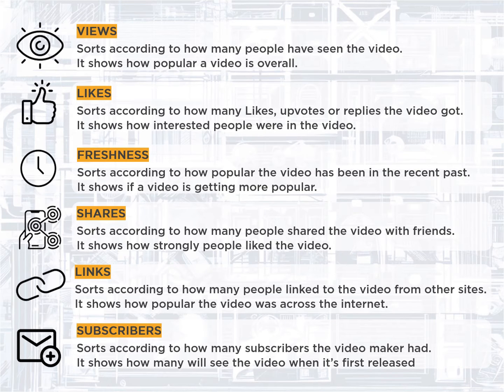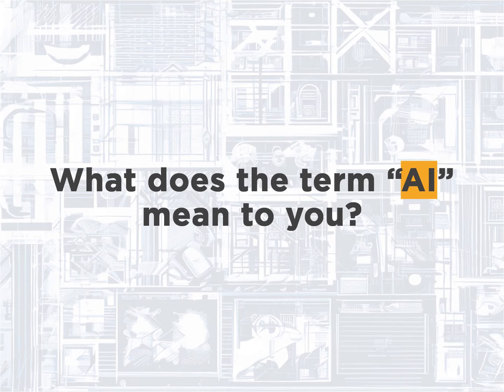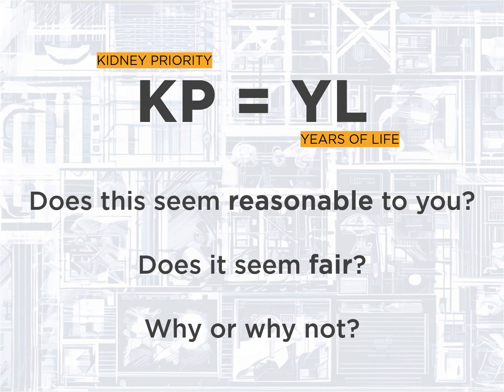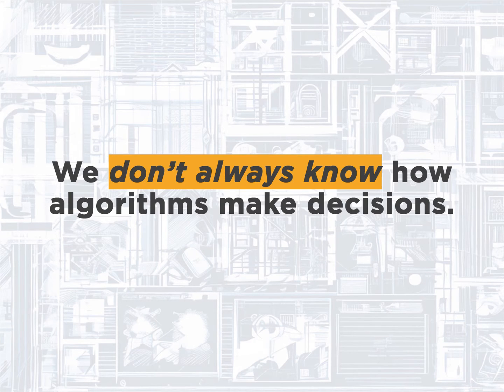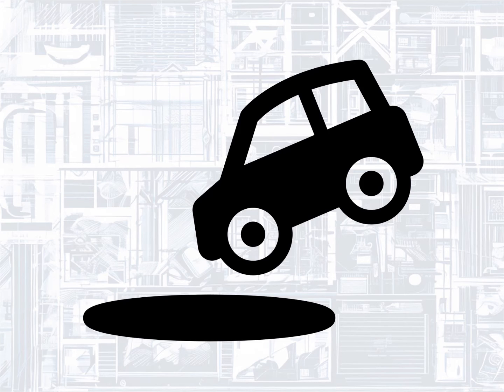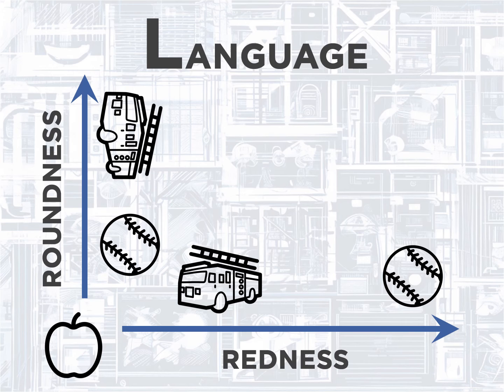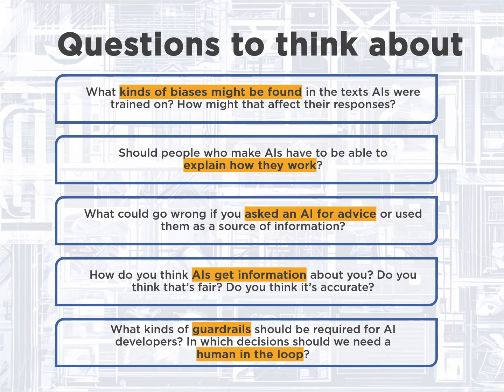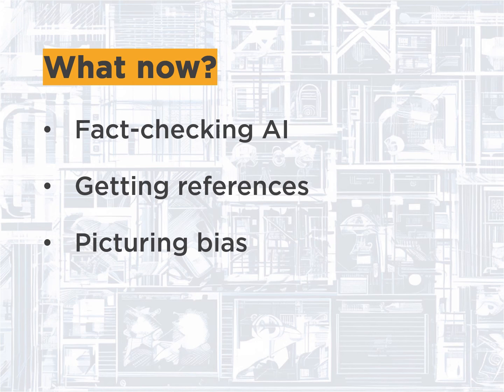Unpacking the Black Box: Explaining Algorithms and AI - Workshop for Youth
Whether it’s how a search engine sorts query results or how a video site decides what videos to recommend to you, algorithms have become a central part of our lives. This session will explore how our online experiences are shaped by algorithms, how those algorithms make decisions based on our personal information, and how we can take control of their online identity and experience.

This workshop for youth is presented to Fraser Valley Regional Library for Media Literacy Week 2023 by Matthew Johnson, Director of Education for MediaSmarts, a Canadian not-for-profit charitable organization for digital media literacy.